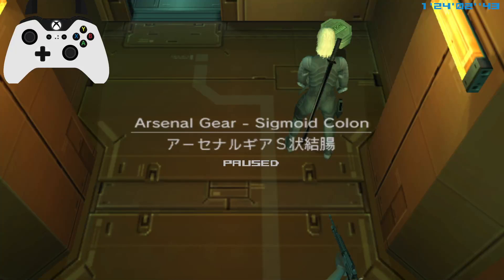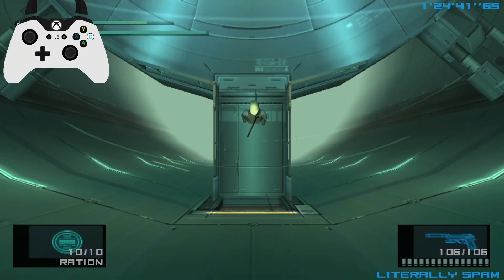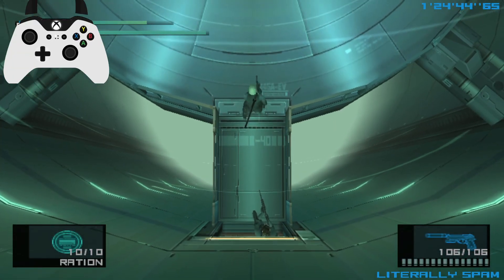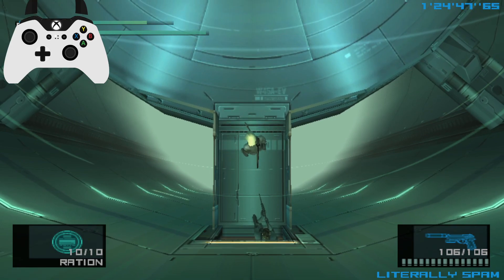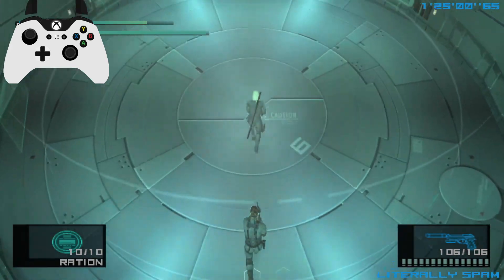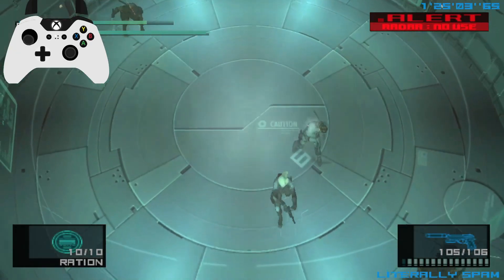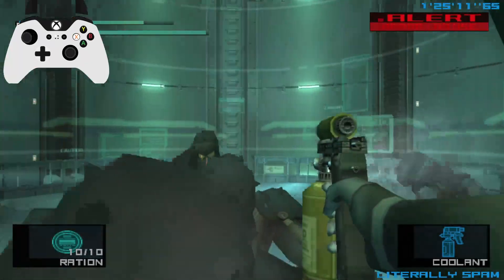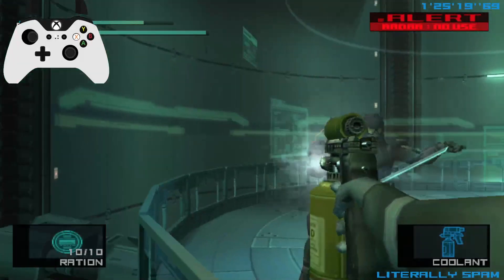MGS2 | Coolant Skip | Tutorial | PC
Coolant Skip Tutorial for MGS2 PC speedruns, this can only be done on Normal difficulty or above